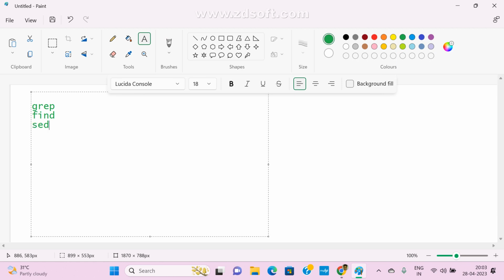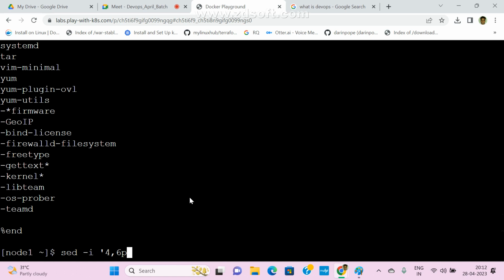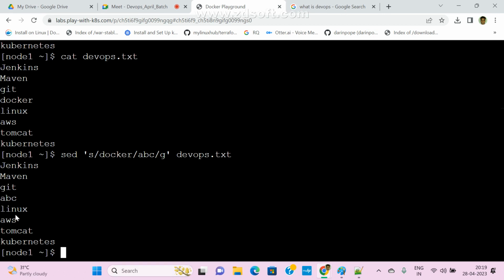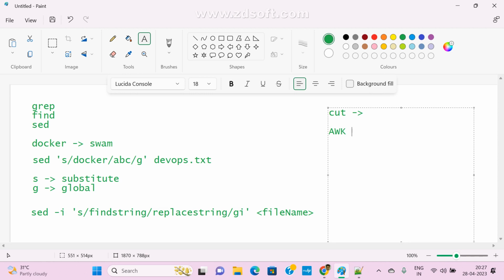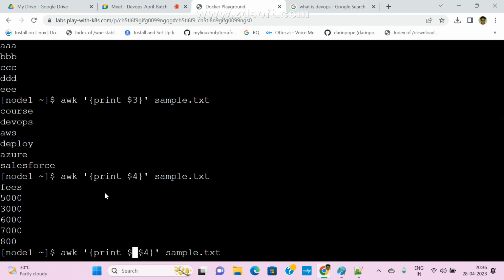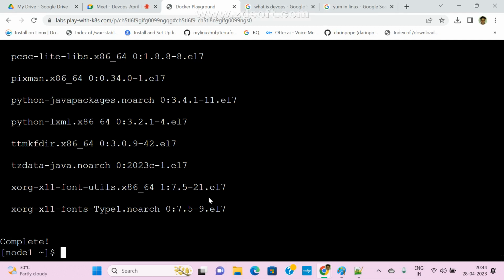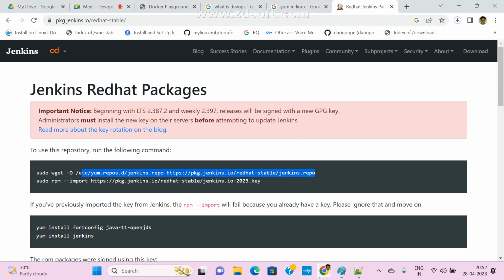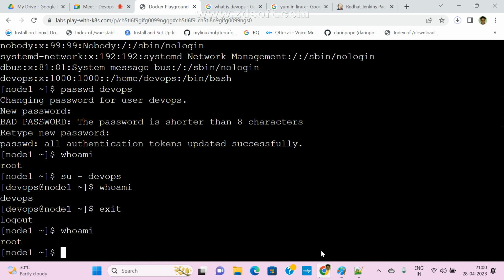Linux commands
Linux sed and users command